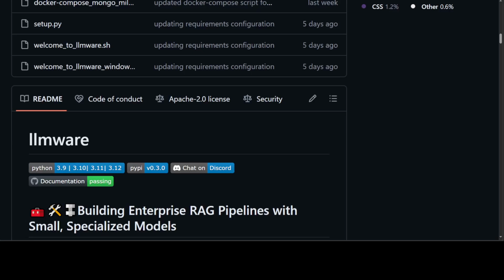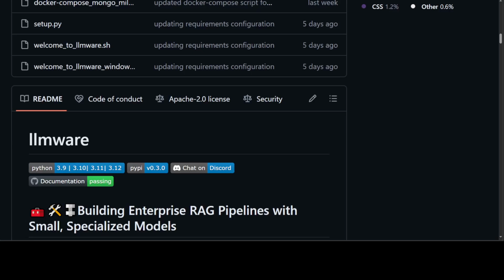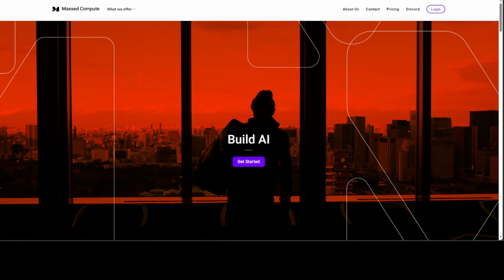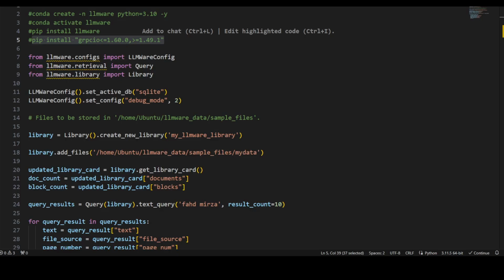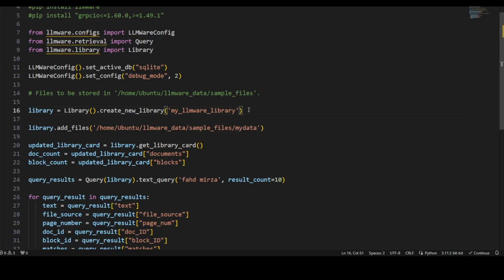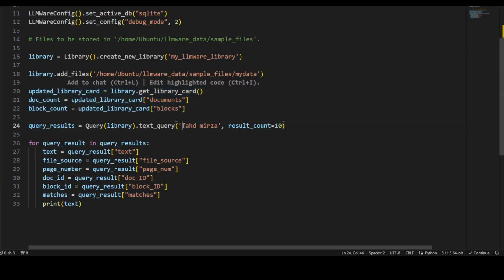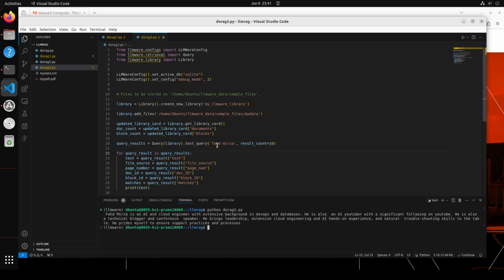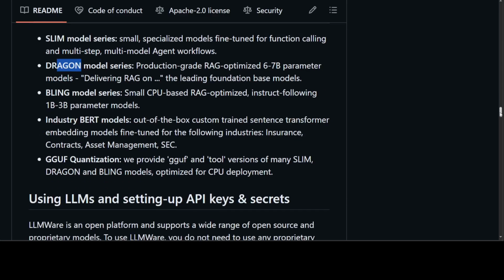Install LLMware Locally - RAG Pipeline on CPU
This video installs LLMware locally and builds a RAG pipeline on your own data and also reviews the tool.